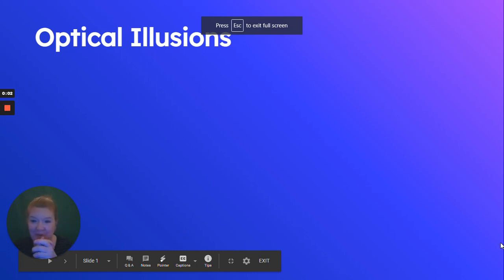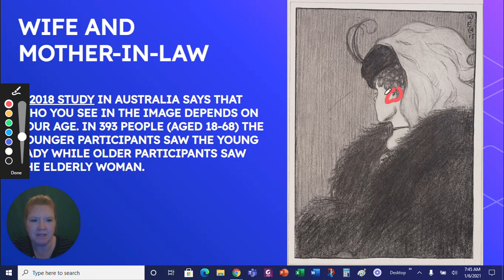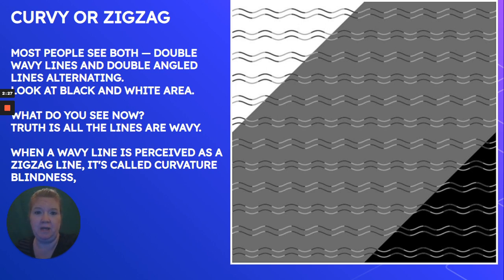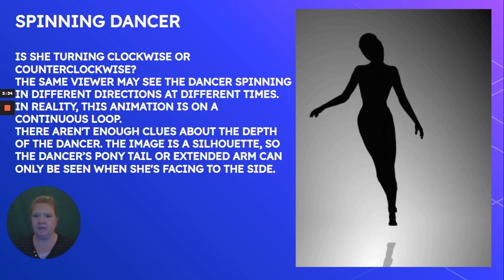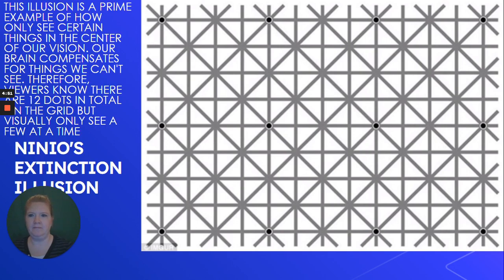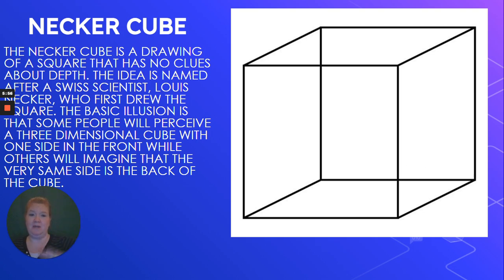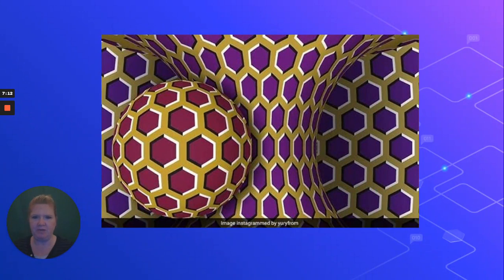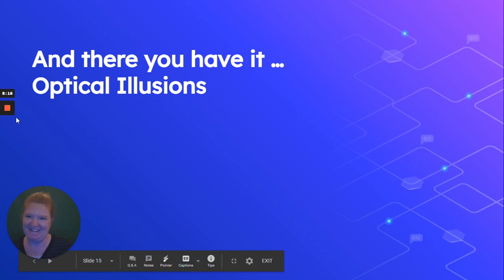Senses Unit: Optical Illusions -- tricking your brain! (anatomy & physiology)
This video goes through a series of optical illusions and how they trick your brain! Some optical illusions covered are the wife and mother-in-law, curvy or zig zag, spinning dancer, ponzo illusion, ninio's extinction illusion, rabbit duck head and optical art.
It is so interesting how your brain gets tricked into misinterpreting images.